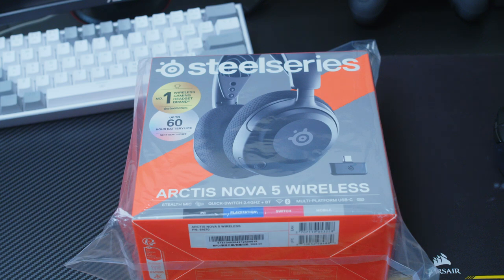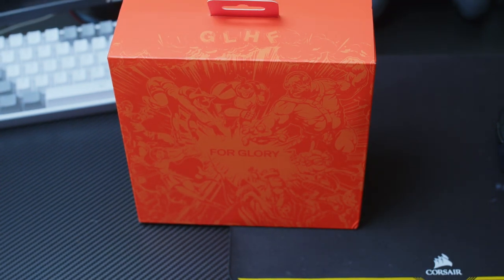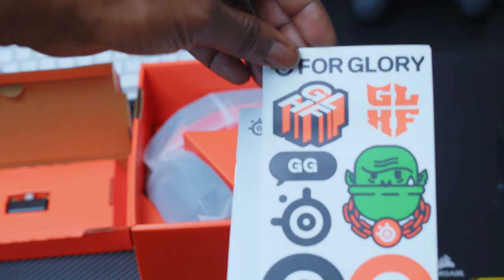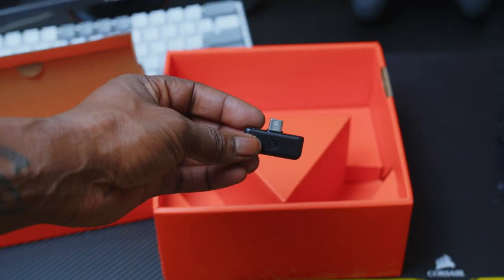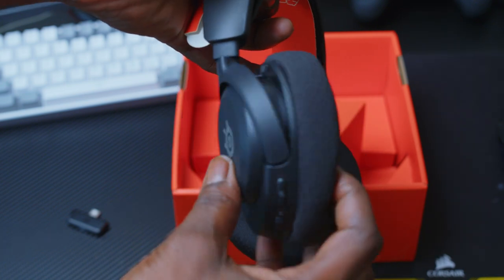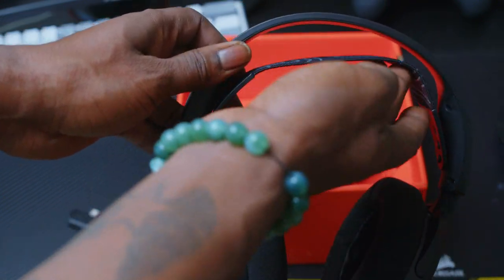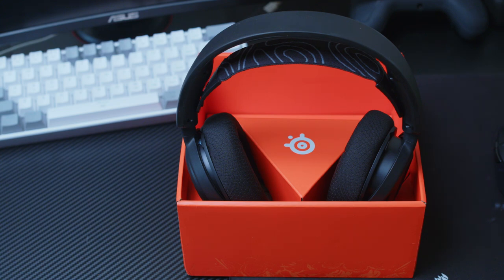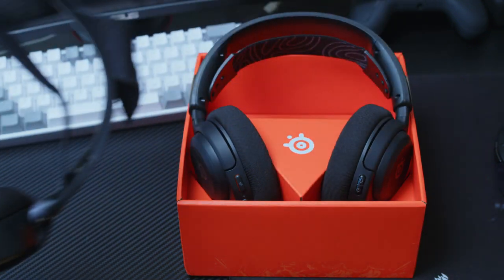SteelSeries Artics Nova 5 Wireless Gaming Headset Unboxing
Steel Series Artics Nova 5 Wireless Gaming Headset Unboxing